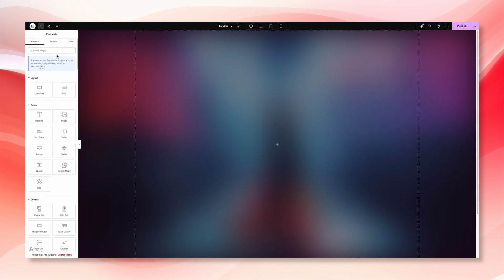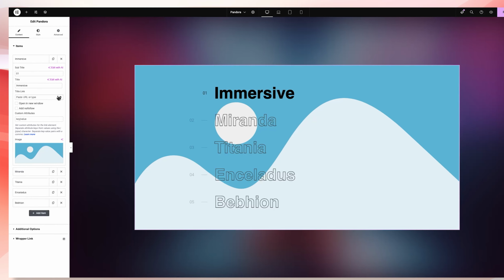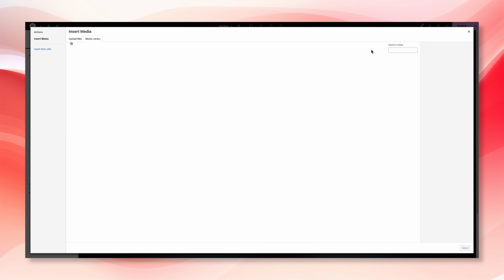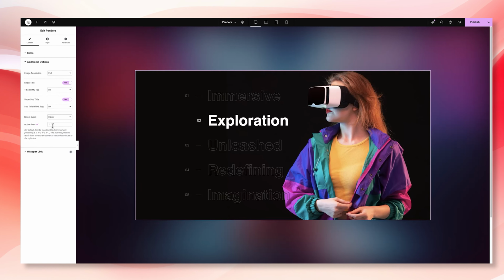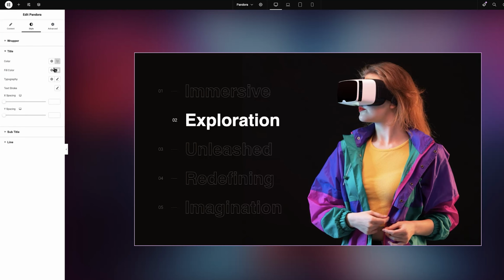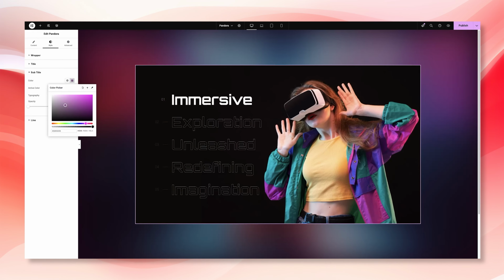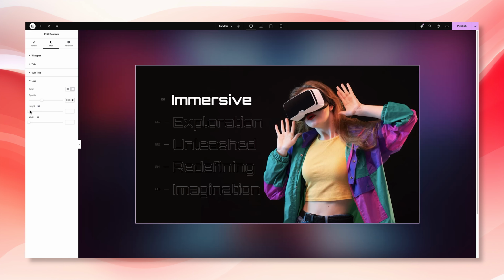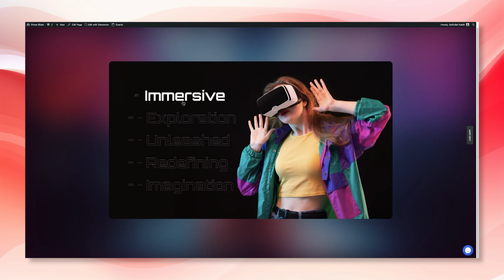How to Use the Pandora Slider in Prime Slider | WordPress Elementor Tutorial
🚀 Ready to level up your Elementor website? In this tutorial, we’ll show you how to use the Pandora Slider widget in Prime Slider to design eye-catching hero sections, banners, and promotional sliders that grab attention and enhance your site’s visual appeal.

Here’s what you’ll learn:
✅ How to customize titles, subtitles, and links
✅ Adding and optimizing slider images
✅ Controlling animations, transitions, and active items
✅ Fine-tuning design with typography, spacing, and color settings
✅ Enhancing responsiveness with click & hover events

Whether you’re creating a product showcase, a homepage banner, or a dynamic landing page, the Pandora Slider gives you full creative control. Watch the video to explore all the customization options and bring your design ideas to life!

Timestamps:
00:00 Introduction
00:59 Basic Part
02:53 Style Part
05:01 Conclusion